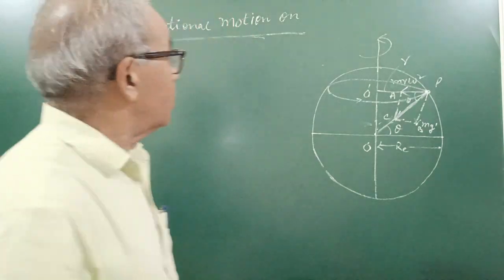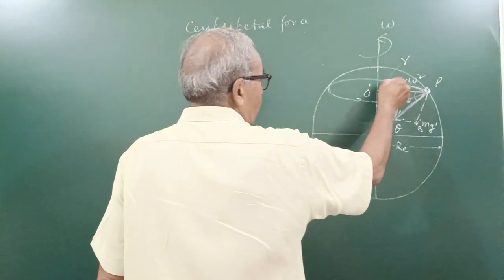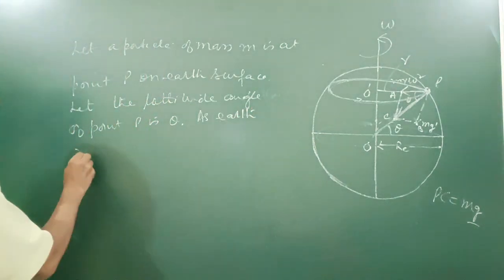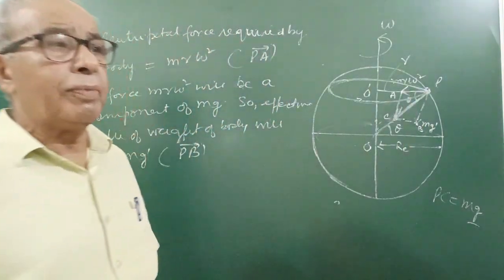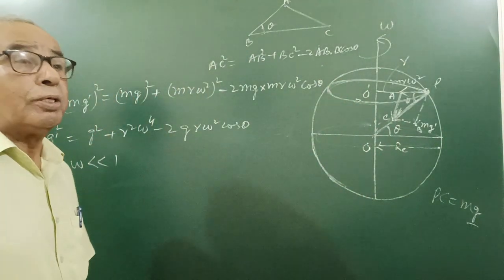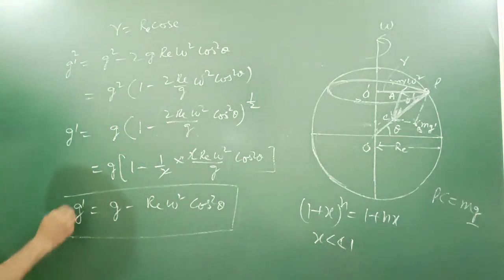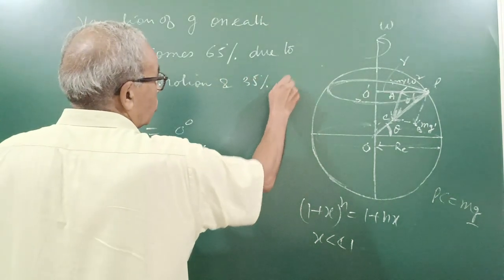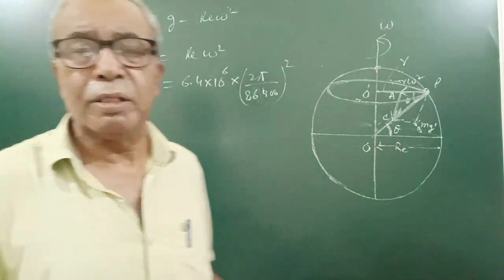Effect of rotational motion on acceleration due gravity on earth surface.